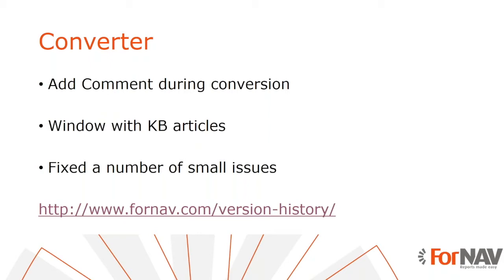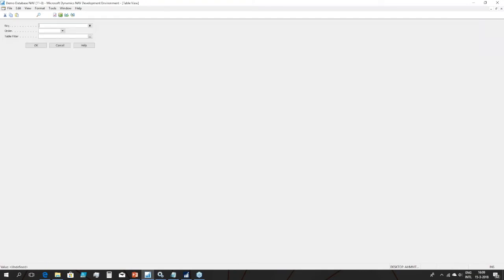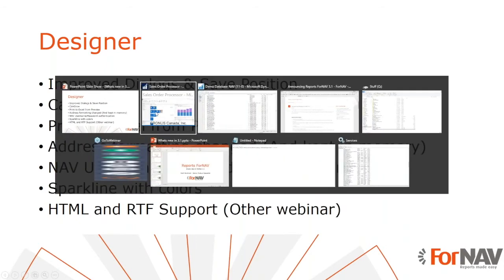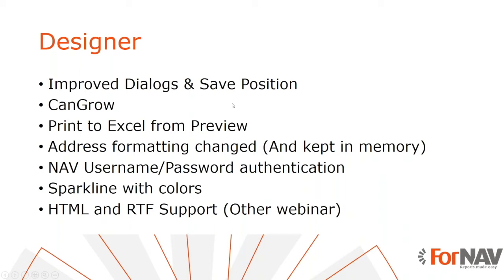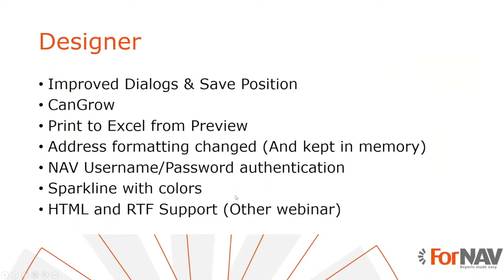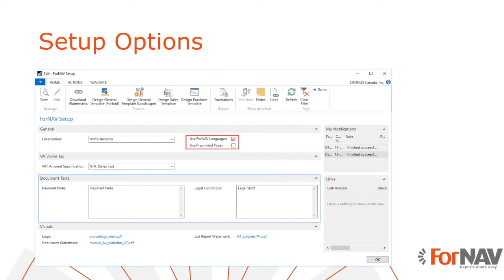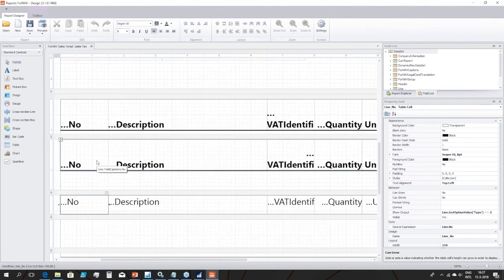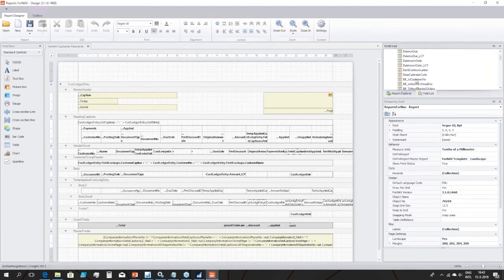What's new in ForNAV 3.1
Recording of our March 2018 webinar with focus on What's New in ForNAV 3.1

00:00:06 Mark Brummel Intro
00:00:33 Agenda

00:00:46 Converter (overview)
00:01:12 Window with KB articles
00:02:17 Add comment during conversion
00:04:46 Fixed a number of small issues

00:05:25 Designer (overview)
00:05:38 Improved Dialogs & Save Position
00:11:55 CanGrow
00:15:25 Print to Excel from Preview
00:17:57 Address formatting changed (and kept in memory)
00:23:35 NAV Username/password authentication
00:24:12 Sparkline with colours
00:25:37 HTML and RTF Support (other webinar)

00:26:12  Smart Word Wrapping or Soft hyphens
-Fixes Multiline issues
-Support for English, German, Dutch and Danish

00:31:17 Standard reports (overview)
00:31:25 Extended Fields Web Service
00:32:12 Translations & CanGrow
00:36:22 Changed charts on Customer & Vendor top 10 lists
00:37:21 Design & Performance improvements

00:39:27 New reports
00:39:46 Warehouse Shipment & Warehouse Receipt
00:40:41 Customer Statement & Customer Payments